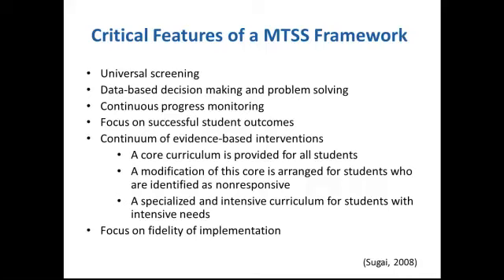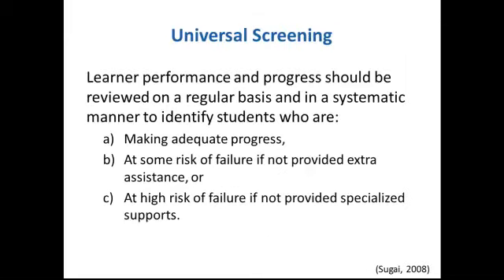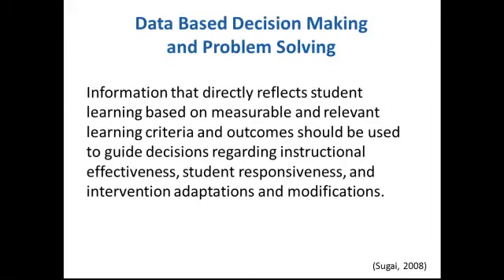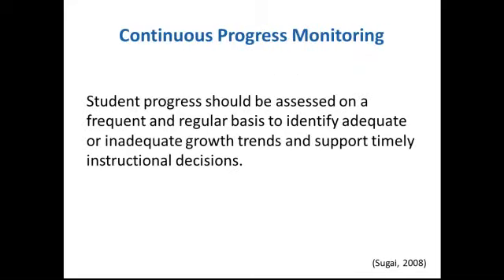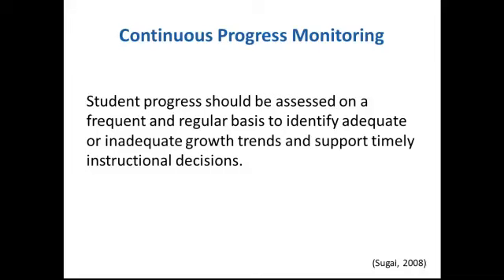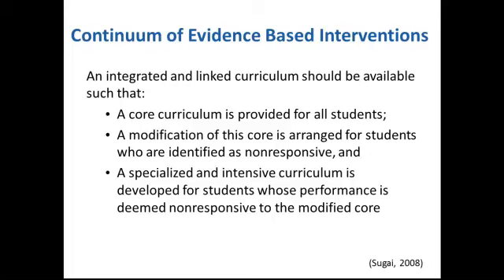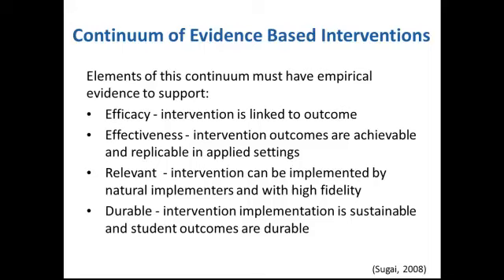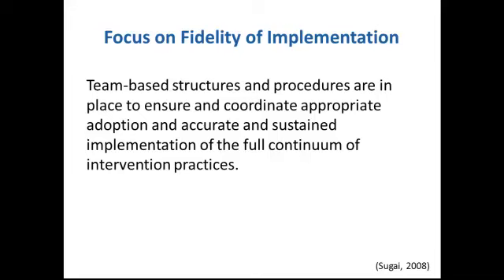Critical Features of MTSS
This video is part of a series of videos created by Kent ISD delivering professional development around MTSS